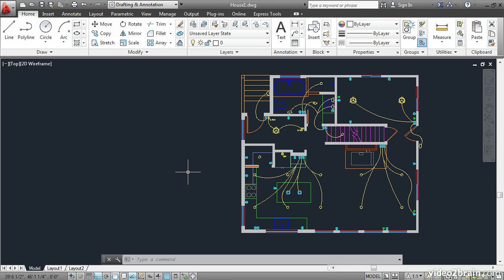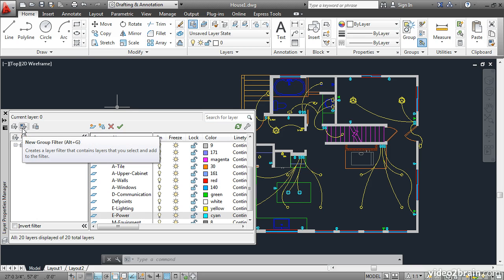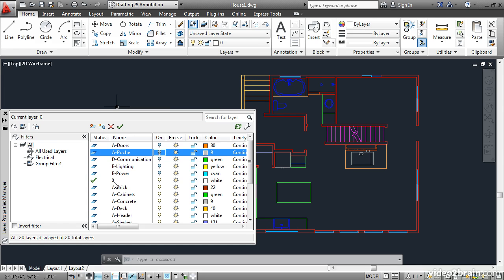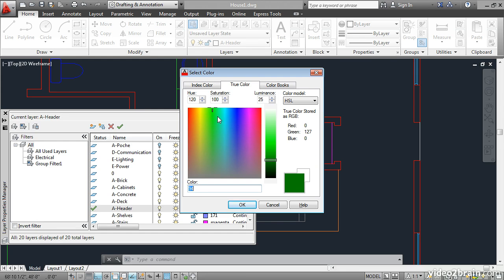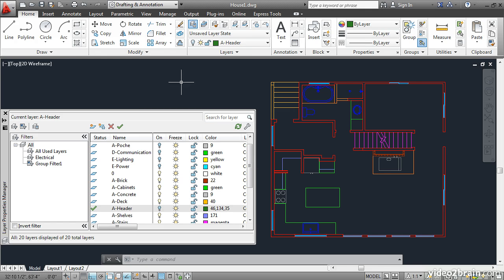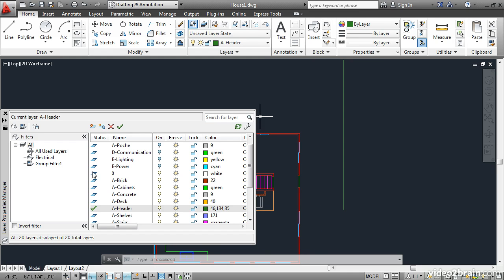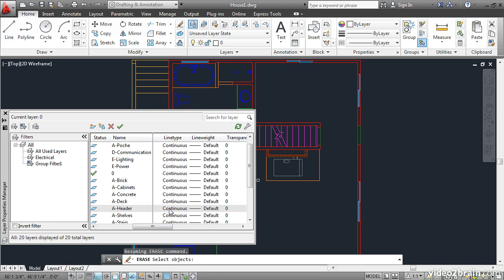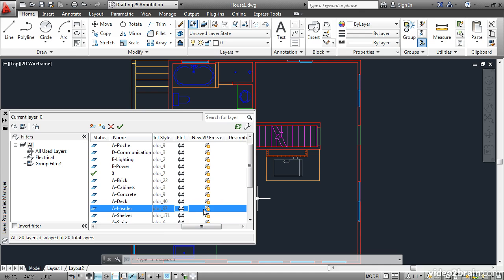LearnAutoCAD2013_Controlling Object Appearance with Layers and Properties phần 1